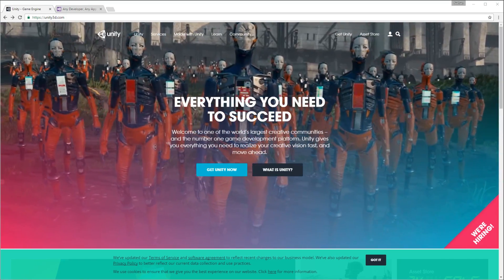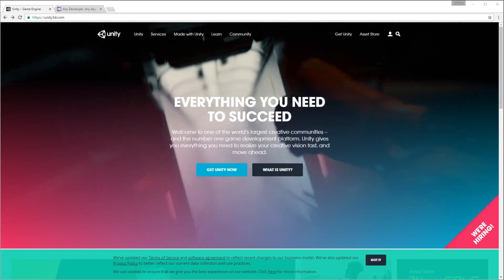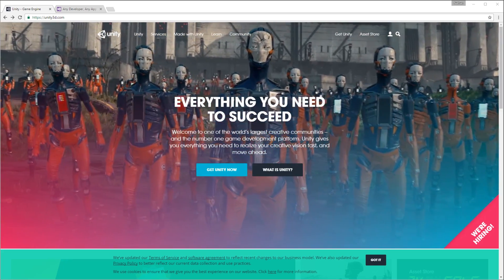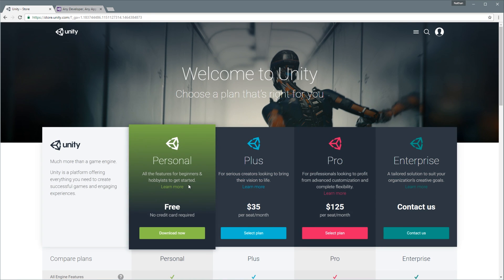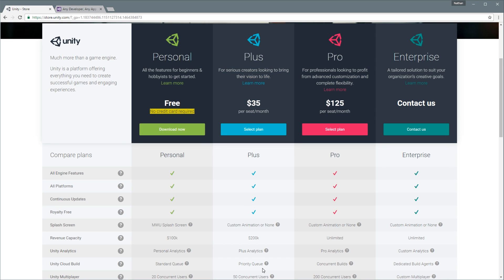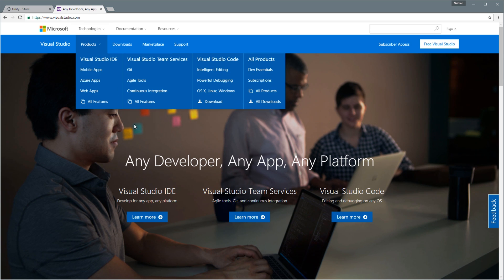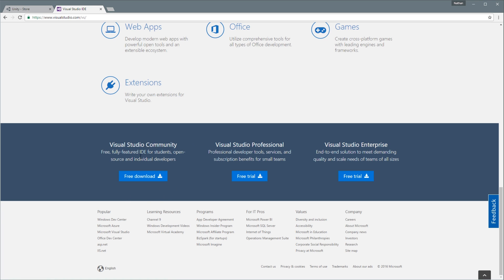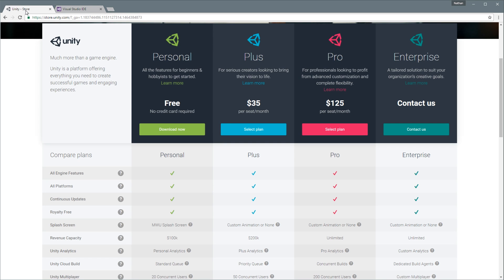[Unity2D Basics] 00 - Introduction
Welcome to a new series covering Unity 2D.  This series is available to provide basic training for Unity 2D development.  A similar series will be made whenever we dive into 3D development